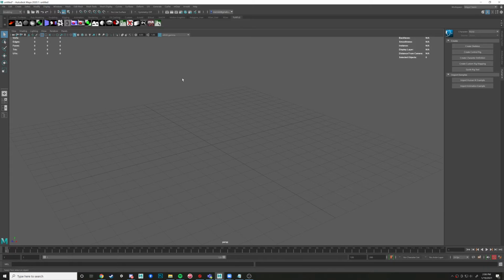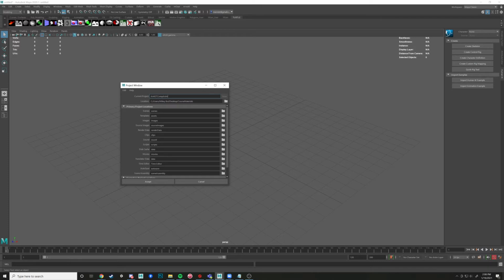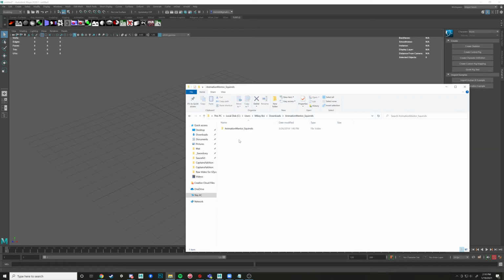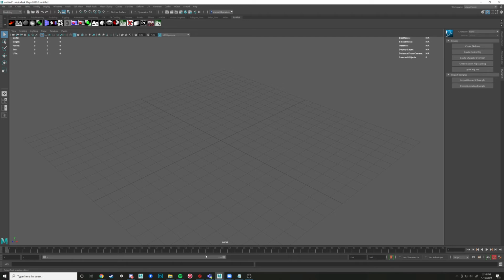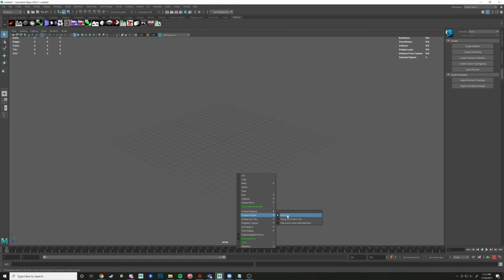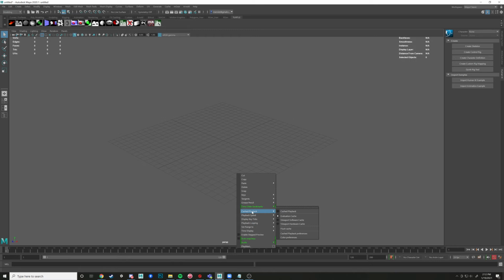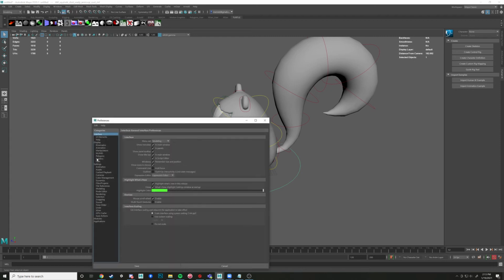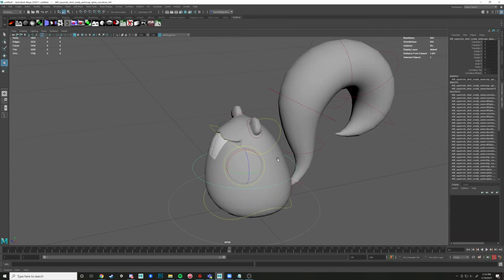Animation 2 Maya Setup